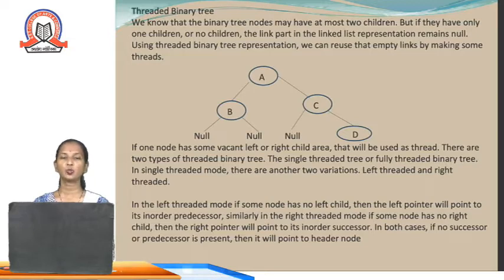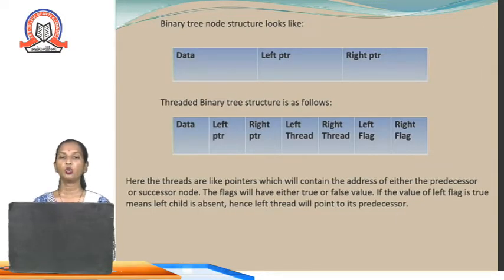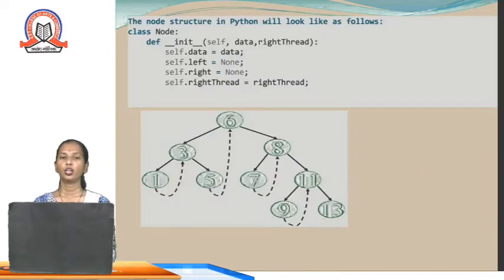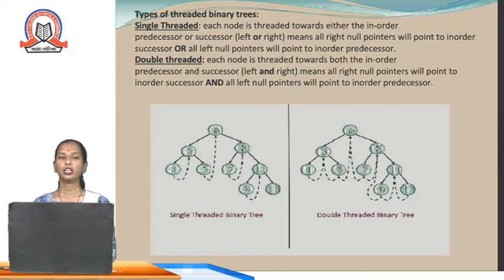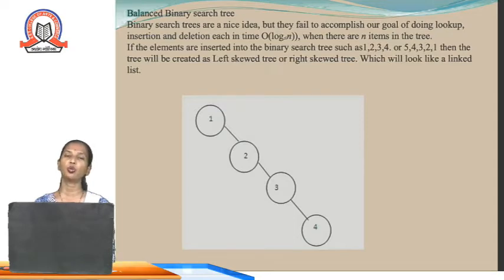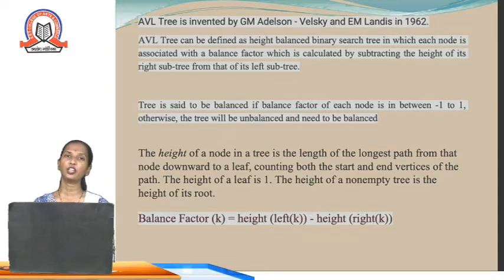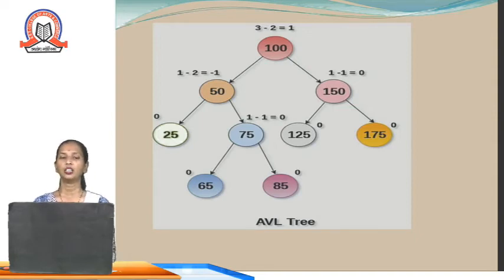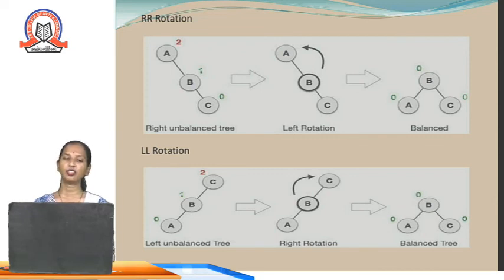Threaded Binary Tree and AVL Tree | Fundamentals of Algorithm | SYCS - Sem 4 | SST College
Topic :     Threaded Binary Tree and AVL Tree

Subject :  Fundamentals of Algorithm

Class :   SYCS

Sem :   Sem 4

Stream :  CS

Teacher :  Asst. Prof. Jyoti Sardar